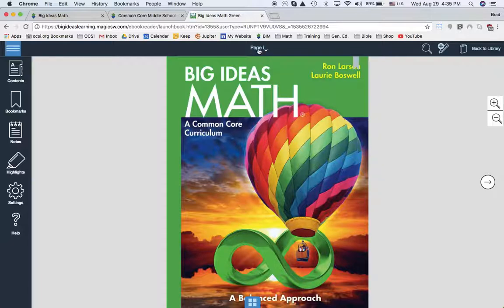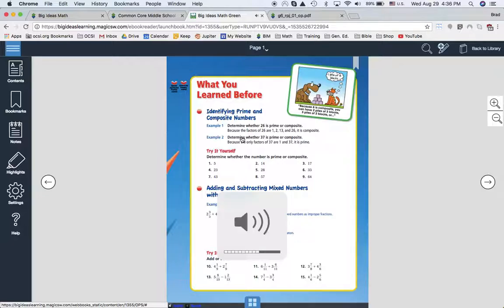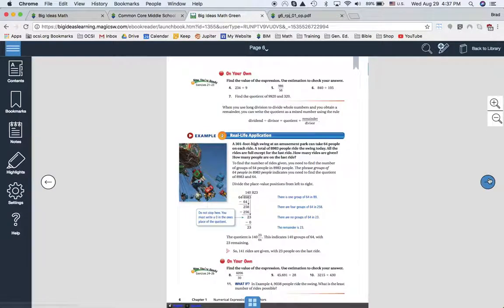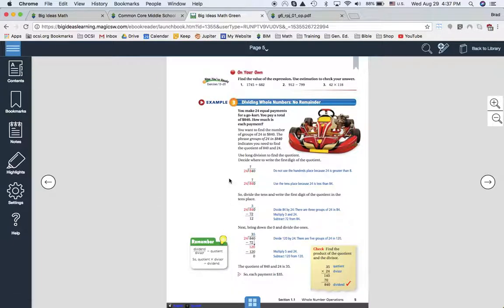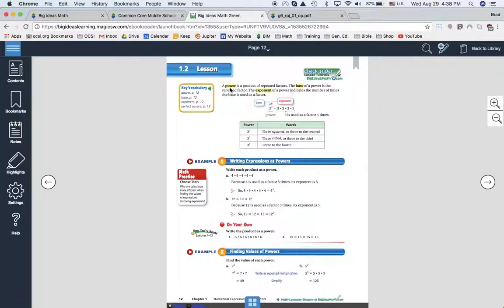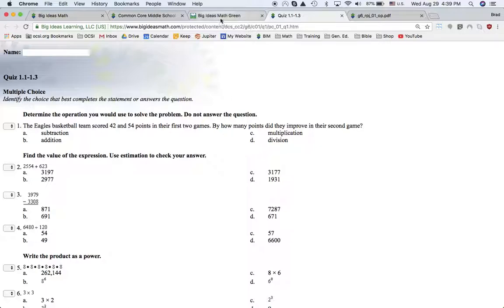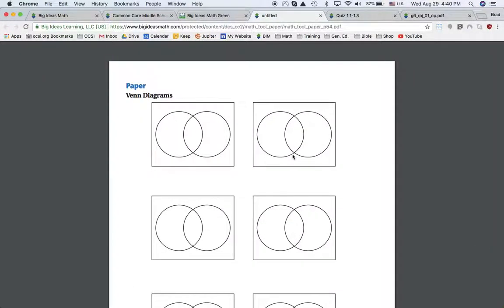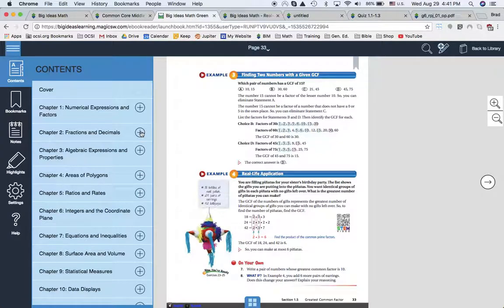BIM textbook overview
In this video I go over some of the features of our online textbook Big Ideas Math. I hope this is helpful to you as you study this year and especially if you get stuck or need extra help.